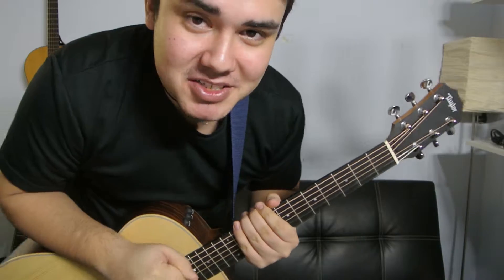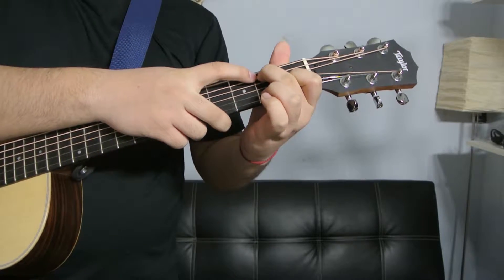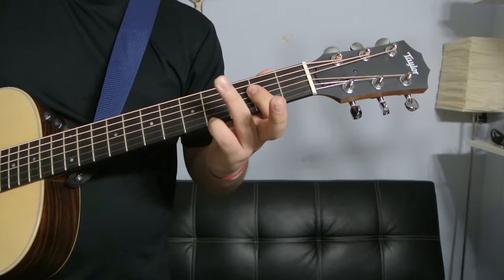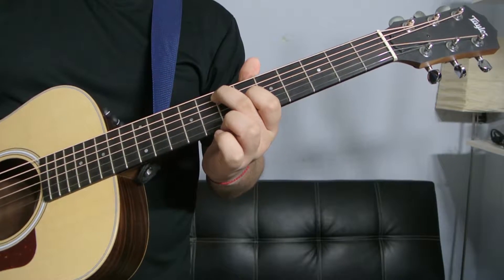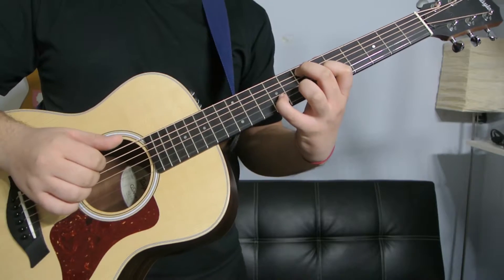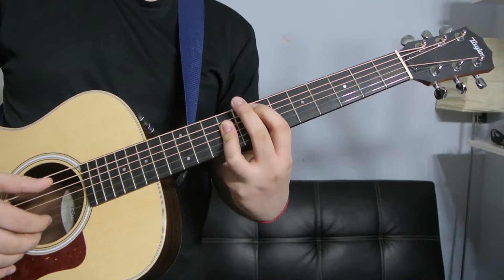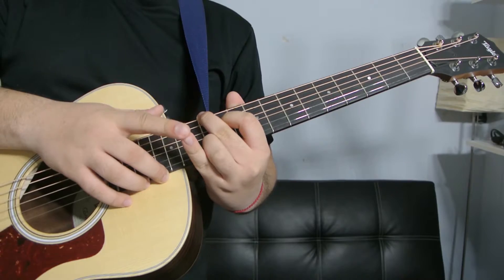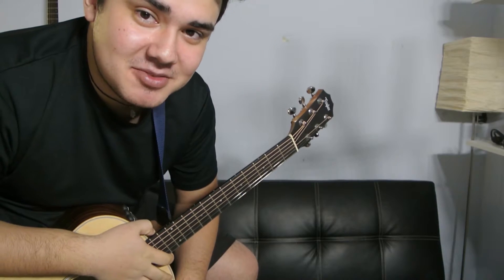How to play a E6 (Chord Guitar Tutorial!!)